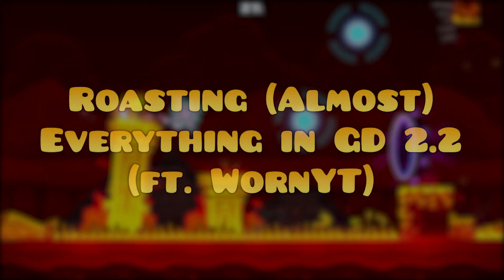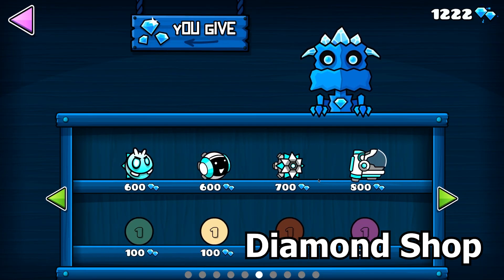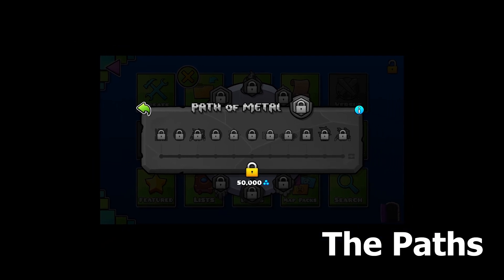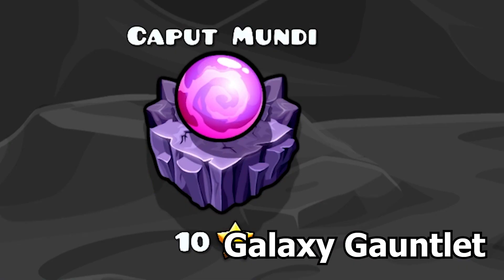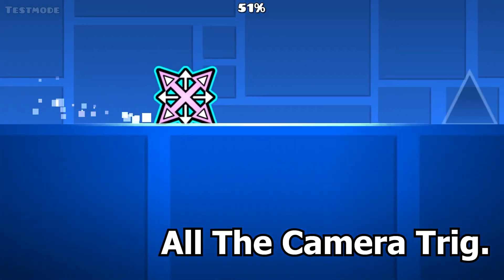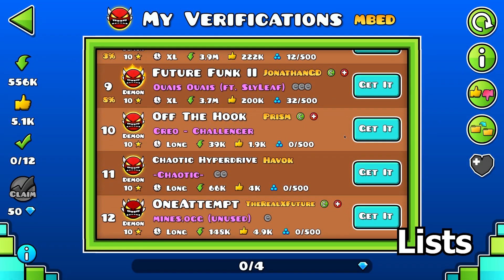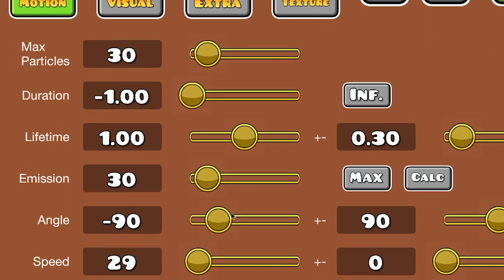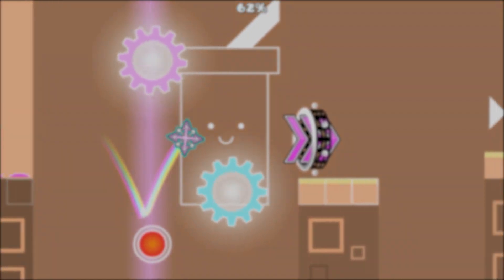Roasting (Almost) Everything in Geometry Dash 2.2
Sub to worn: @wornyt
Second Channel: @Vventor48